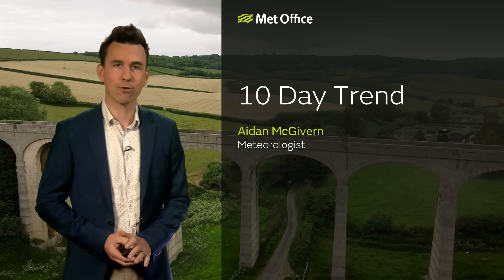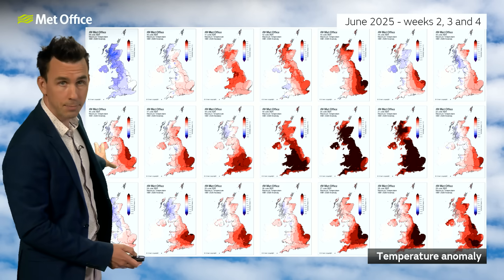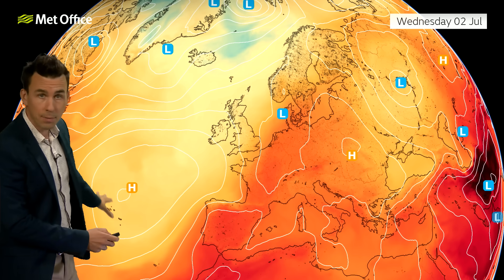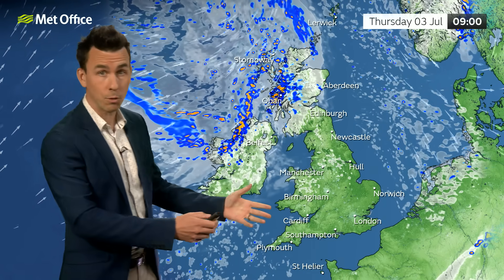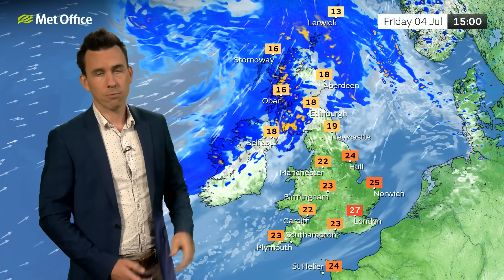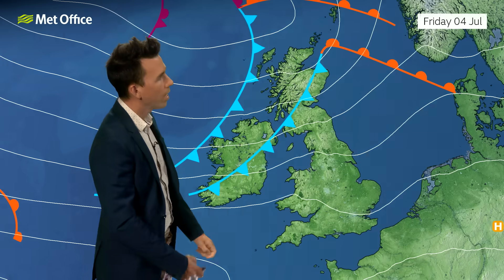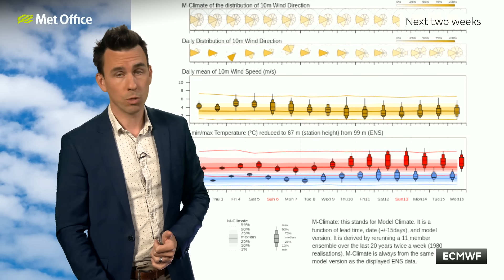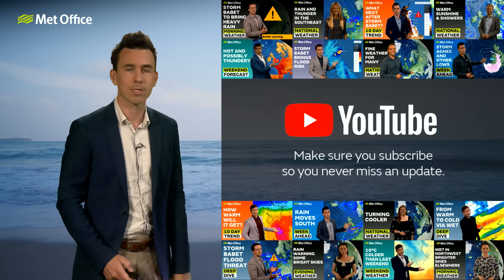10 Day Trend 02/07/2025 – Could the heat return? – Met Office weather forecast UK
This is the Met Office UK Weather forecast for the next 10 days 02/07/2025. During the past three weeks, a repeating weather pattern in which the Azores high has ebbed and flowed near the UK's shores, has brought two heatwaves. Cool westerlies have now returned but could this pattern repeat itself a third time? Bringing you this 10 day weather forecast is Aidan McGivern.